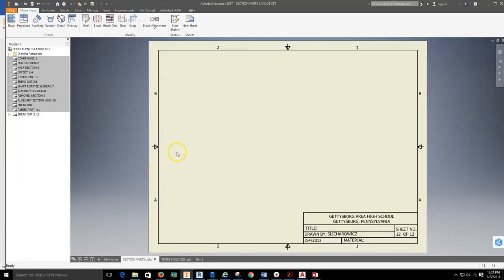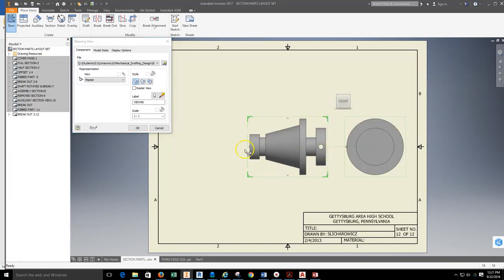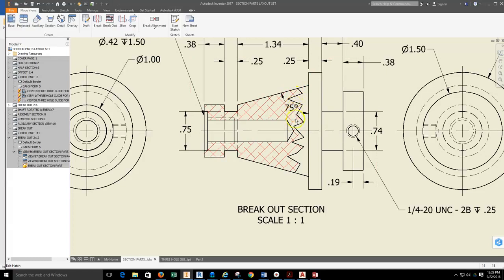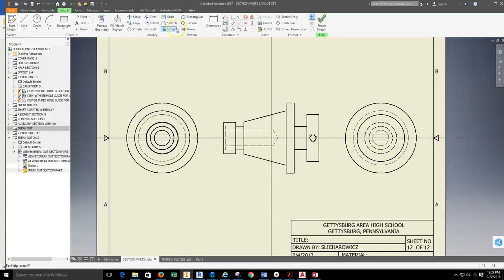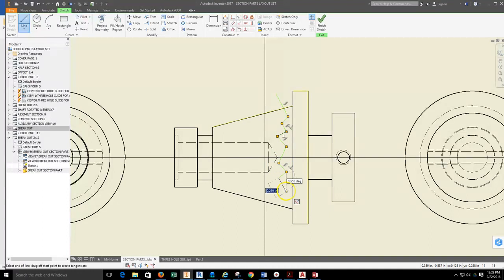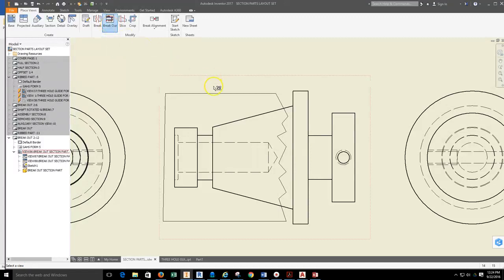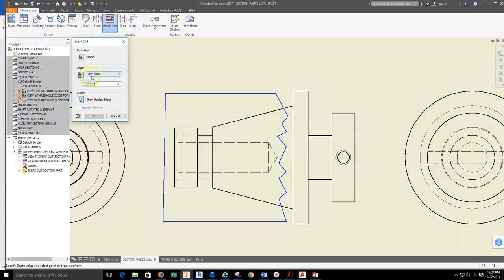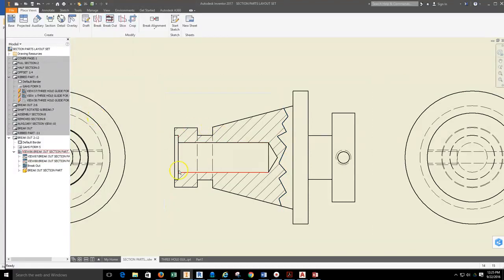Create a Breakout Section view.